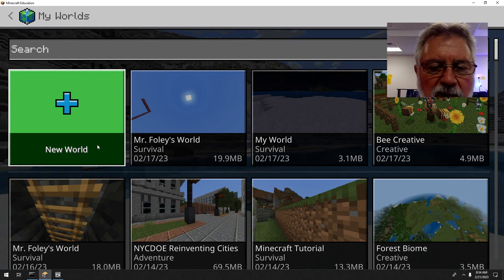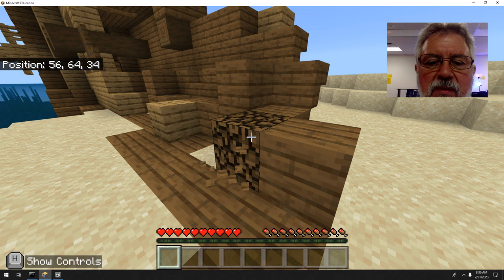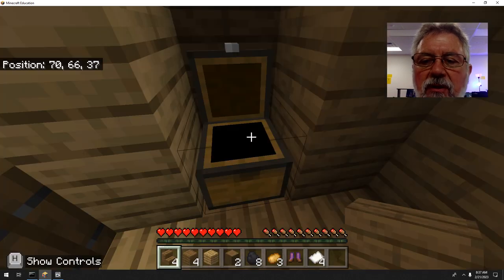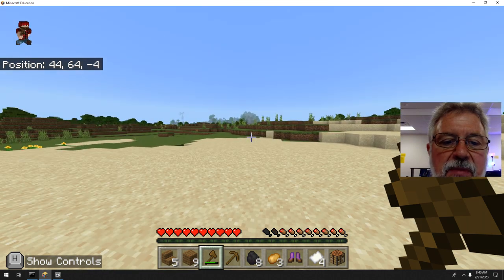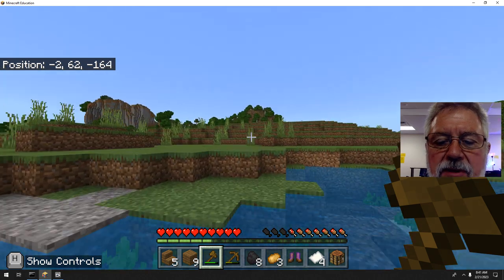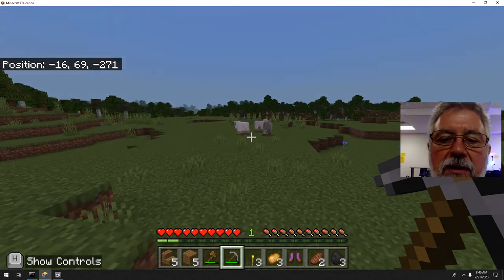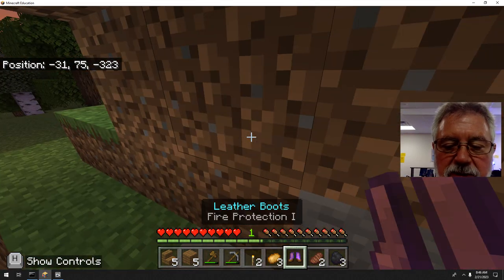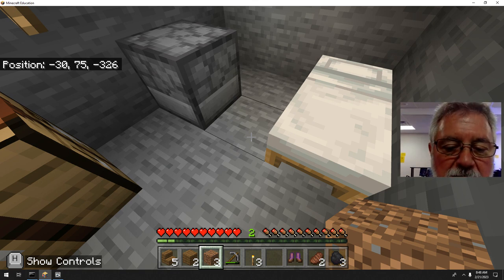Minecraft Survival Beginners Introduction-Day 1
How to start your first day in Minecraft survival mode.